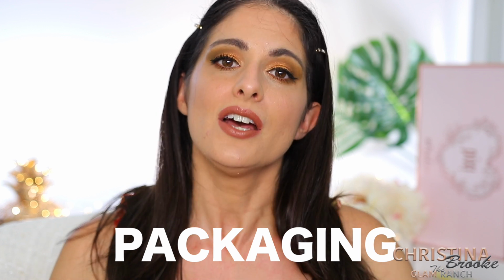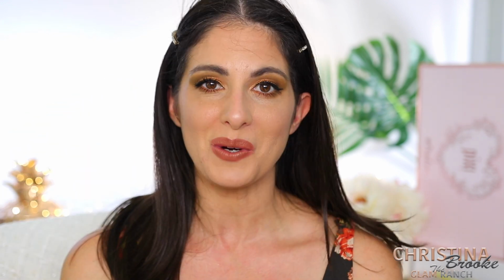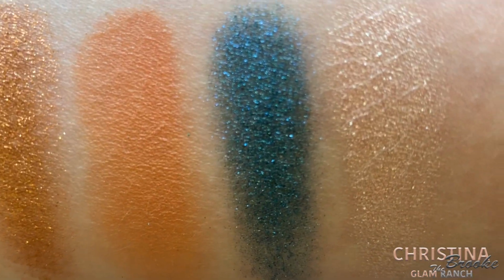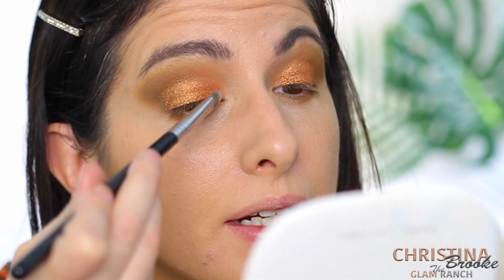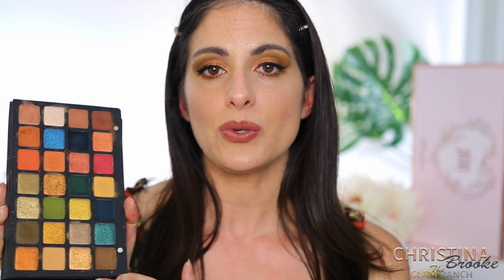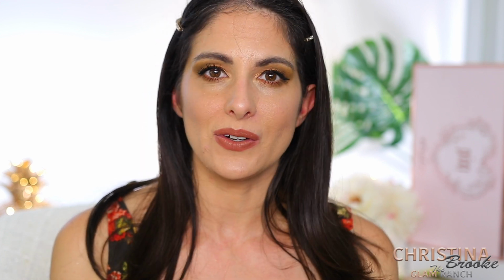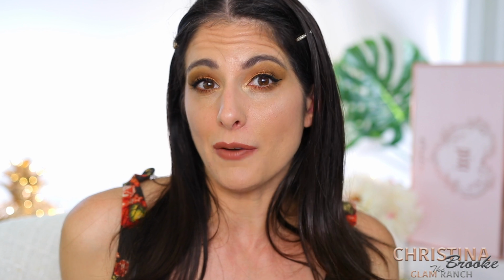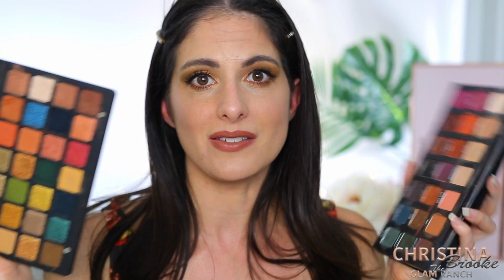Natasha Denona Metropolis Palette! Comparison Swatches, Do you own this palette?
Natasha Denona released the new Metropolis palette, her first 28 pan eyeshadow palette in a new MIDI size! But is it too similar to other palettes? See my First impressions thoughts, comparisons to other palettes and swatches

→❤︎PRODUCTS MENTIONED❤︎←

❤︎ NATASHA DENONA
Metropolis Eyeshadow Palette

EYES: NATASHA DENONA metropolis palette
LIPS: NATASHA DENONA I NEED A NUDE - SAMI
FACE:  ANASTASIA BEVERLY HILLS LUMINOUS FOUNDATION - COLOR 250C

CODE: GLAMRANCH

→❤︎FAQS❤︎←
- Where did you get your gold, silver necklace -

TTYL
Christina Brooke